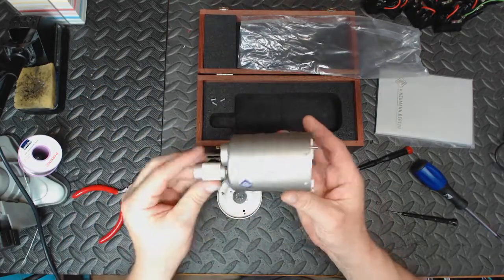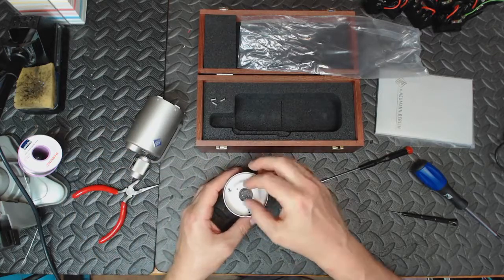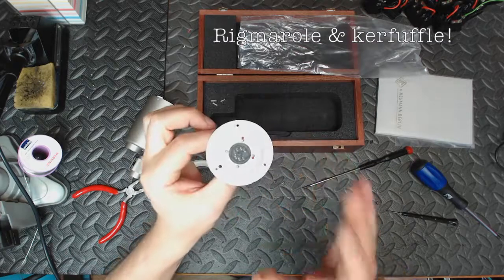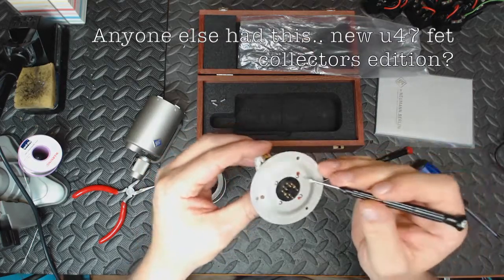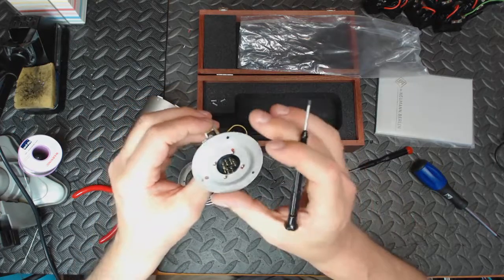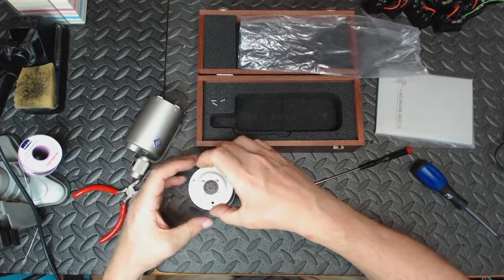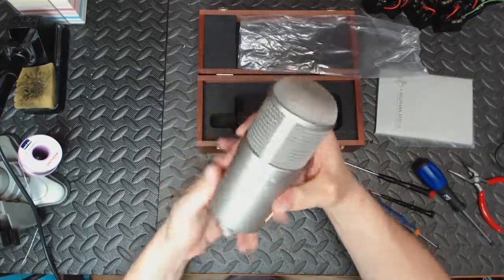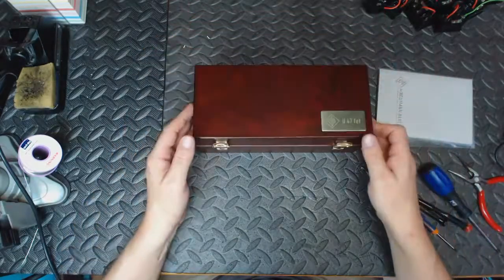Rattling Neumann u47 FET workshop repair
Received a rattling Neumann U47 FET via eBay "the emporium of discontent", used and out of warranty. In the workshop found out why.. lack of QC?